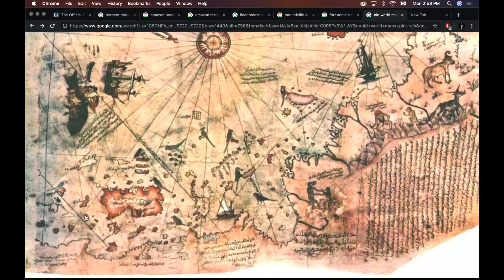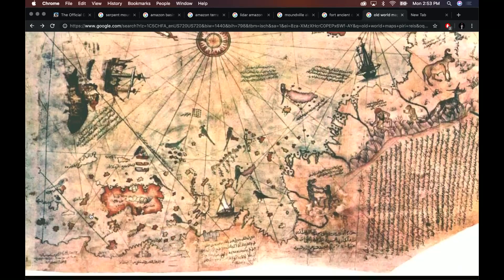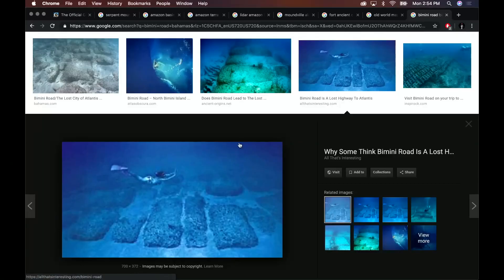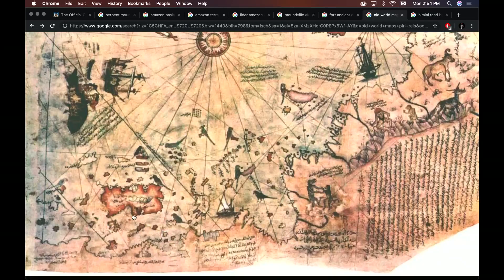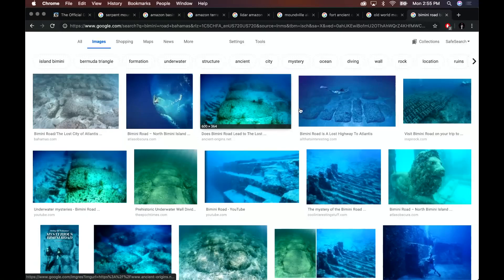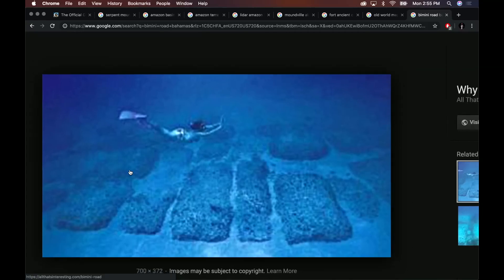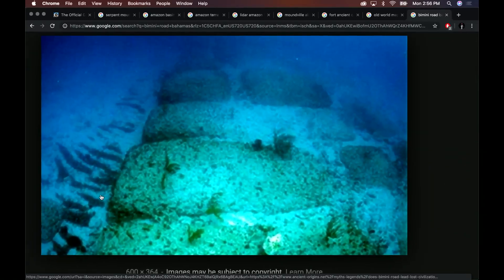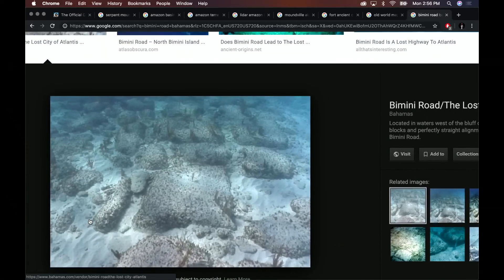Graham Hancock - The Bimini Road | Joe Rogan Podcast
Joe Rogan Experience #1284 - Graham Hancock

Graham Bruce Hancock (born 2 August 1950) is a British writer who promotes pseudoscientific theories involving ancient civilizations and lost lands. Hancock speculates that an advanced ice age civilization was destroyed in a cataclysm, but that its survivors passed on their knowledge to hunter-gatherers, giving rise to the earliest known civilizations of ancient Egypt, Mesopotamia, and Mesoamerica.

Follow on youtube:  @joerogan ​